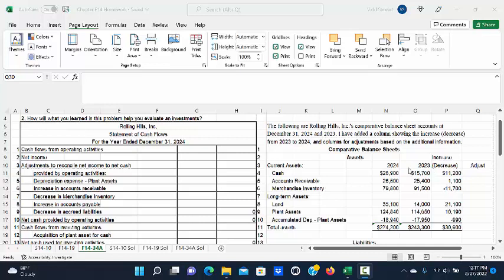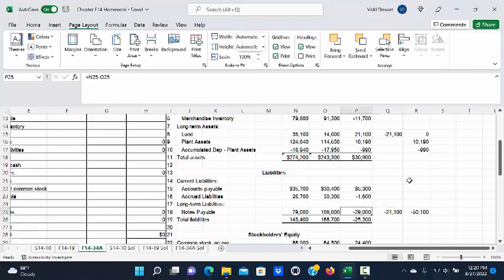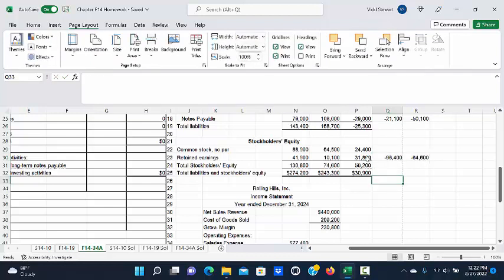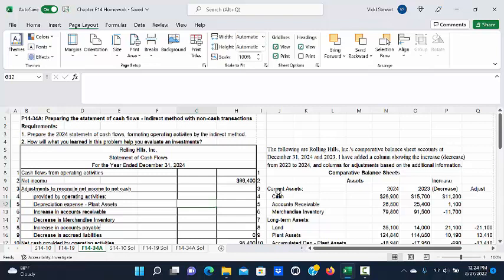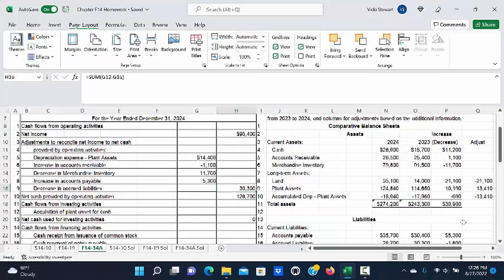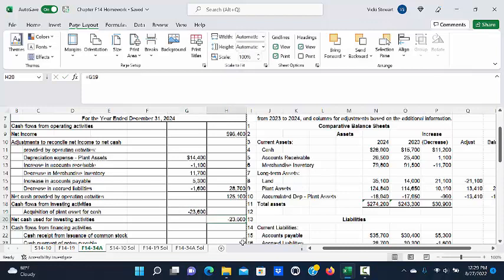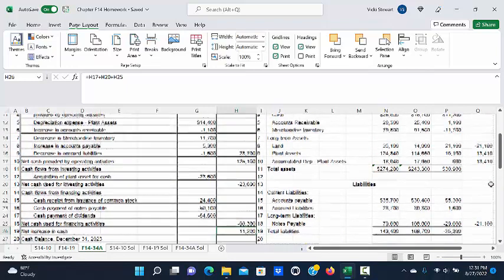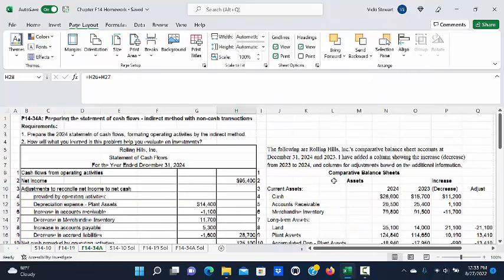Problem 14 34A